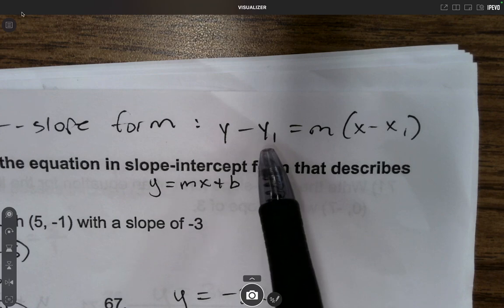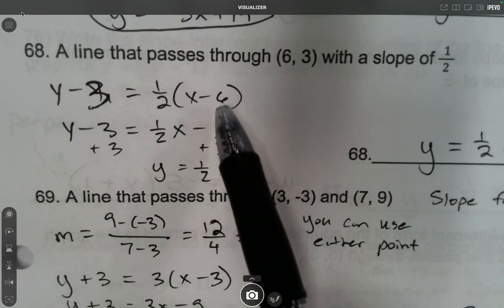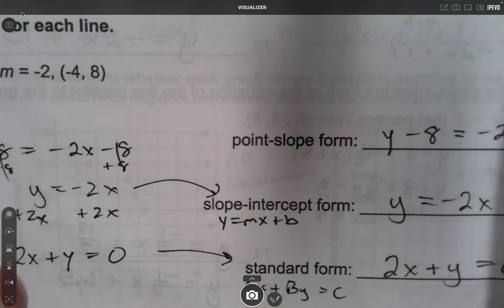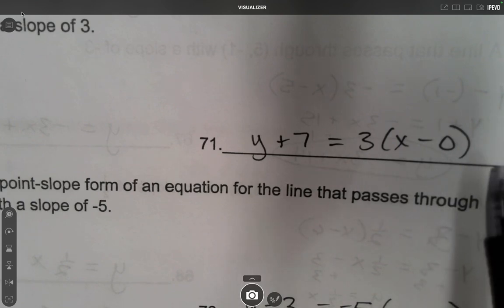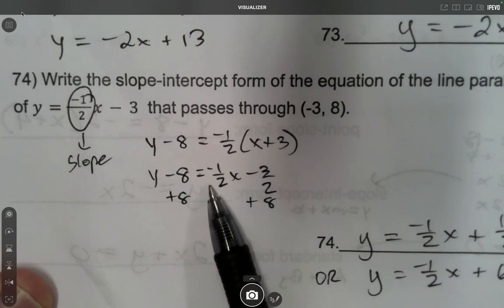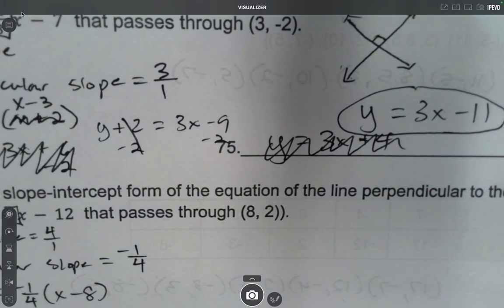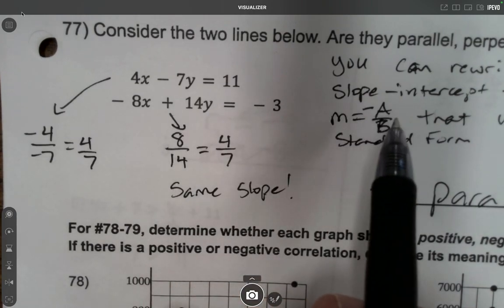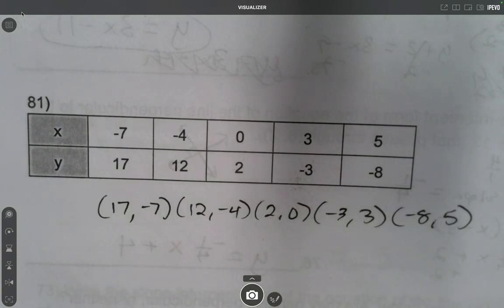CP Alg 1 Spring Exam Review Part 3